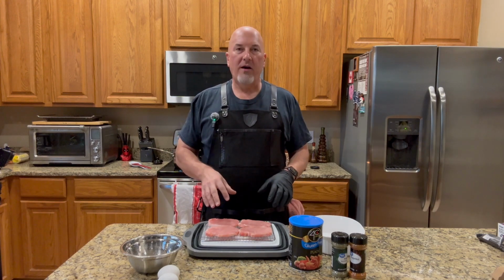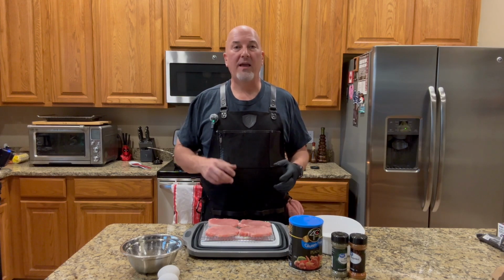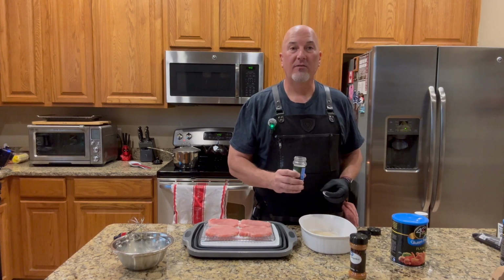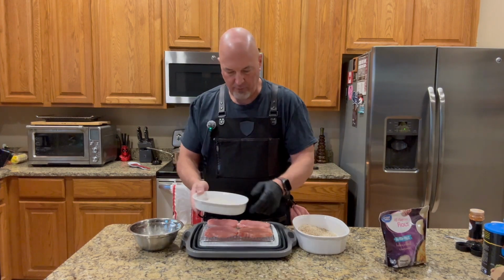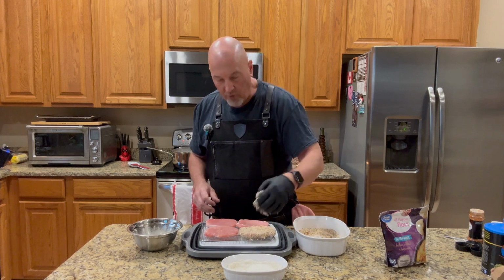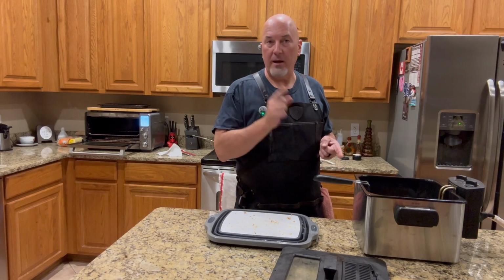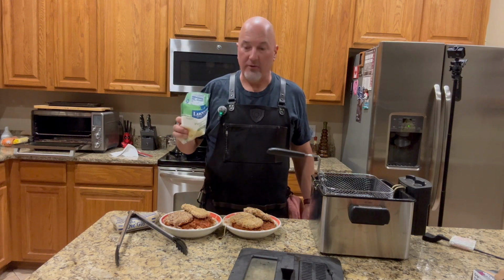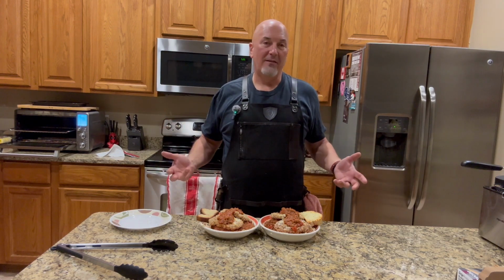Pork Schnitzel in MINUTES The Secret to Lightning Fast Cooking!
Craving crispy, golden pork schnitzel but short on time? This video has you covered! 🍽️ Whether you’re a busy home chef, a backyard BBQ enthusiast, or just a meat lover, learn the secret to making mouthwatering pork schnitzel in MINUTES. ⏱️ Perfectly fried, juicy inside, and packed with flavor, this recipe will become your go-to for quick and satisfying meals! 💥

We’ll cover: ✅ The secret to fast, even frying for ultra-crispy schnitzel ✅ Essential tips for choosing and prepping pork cuts ✅ A gluten-free breading option for those with dietary needs 🌾🚫 ✅ Why schnitzel is the perfect addition to your grilling and BBQ repertoire 🍖🔥

This is a must-watch for grilling enthusiasts, pitmasters, and gluten-free cooking fans looking to level up their skills. 💡 You don’t need hours in the kitchen to make a meal that will WOW your family and guests. 🍴

0:00 Introduction
0:22 Ingredients
0:58 Breading
1:42 Coating Porkchops
2:11 Sides
2:22 Frying
3:03 Plating

Here are a few Amazon links to things I used in this video:
Black Nitrile Gloves
Collapsible BBQ Prep Tub